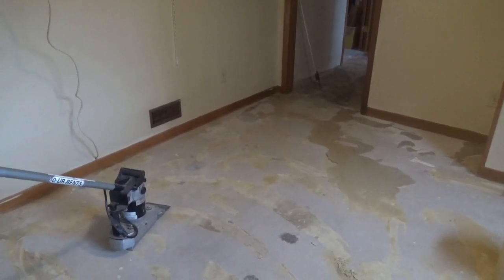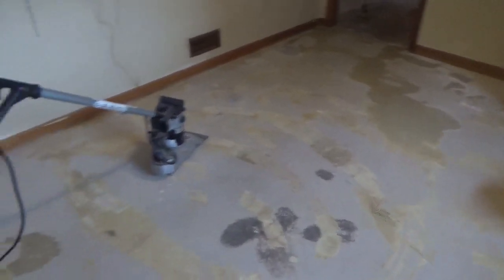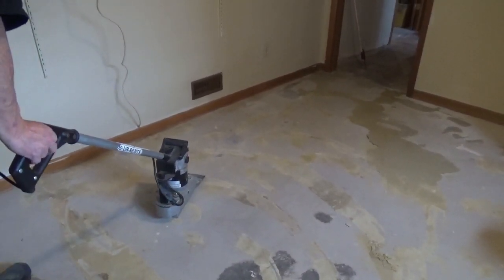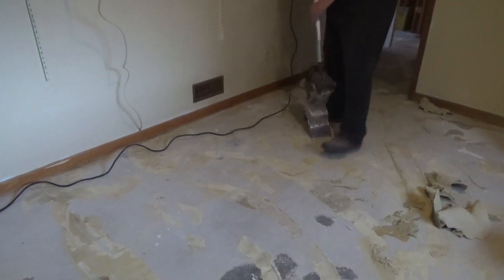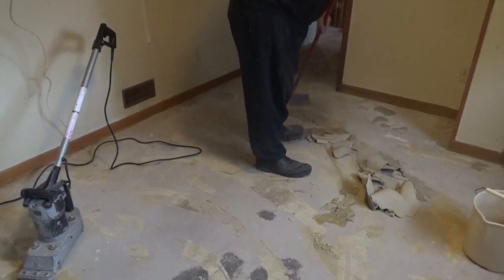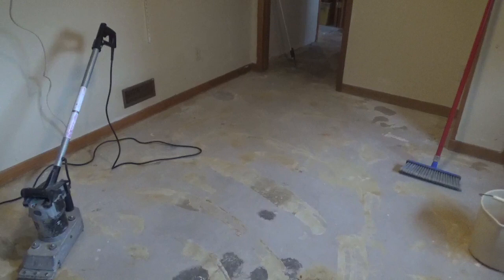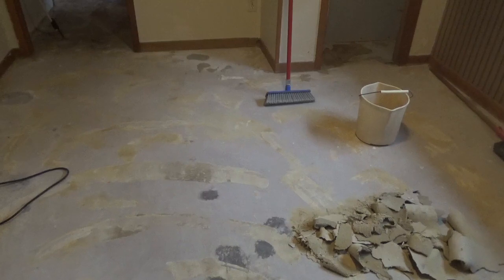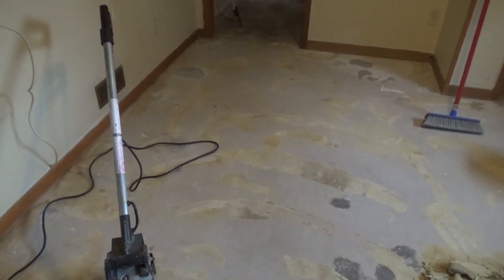Machining the floor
the last room to be done before the new carpet is layed  down.
I am a retired RCMP Officer living in a rural setting in Nova Scotia, Canada. I spend my time enjoying nature and feeding my furry friends, the raccoons. I also feed the deer in the winter months and many varieties of birds. I have two rescue cats named Connor and Charlotte. Raccoon Whisperer™ is protected under trademark law & is owned/operated by James Blackwood IT IS STRICTLY PROHIBITED TO FILM OR UPLOAD ANY VIDEO OF RACCOON WHISPERER™ WITHOUT PRIOR WRITTEN CONSENT JAMES BLACKWOOD AKA RACCOON WHISPERER™.